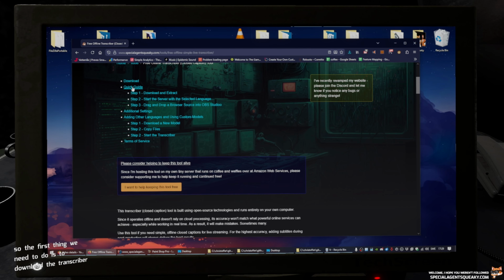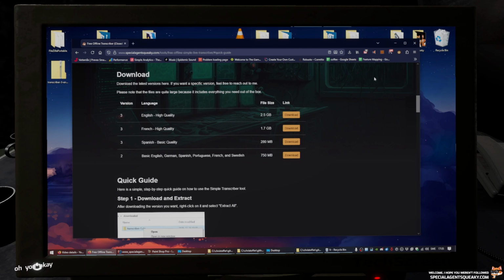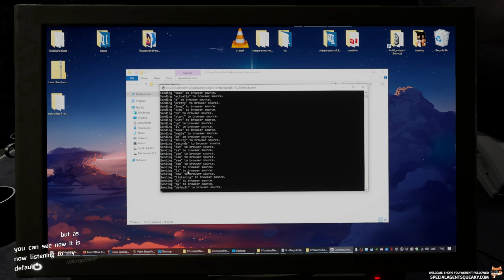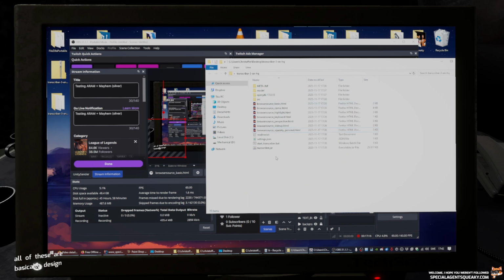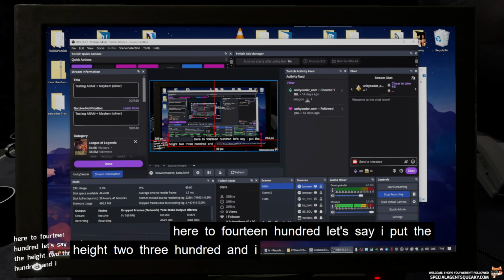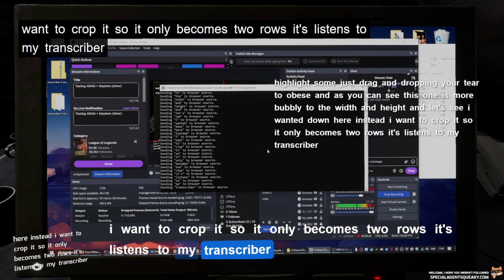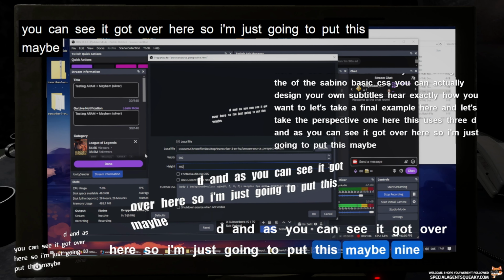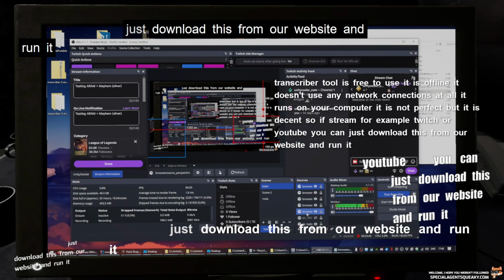How to a Add Simple Real-Time Subtitles to Your Live Stream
This is a quick video on how to add a simple, free, offline real-time open-caption transcriber to OBS Studio for your Twitch and YouTube streams.